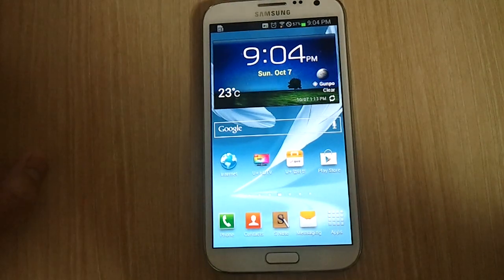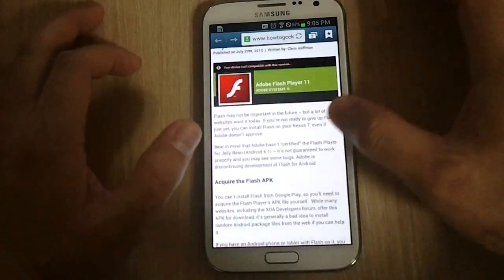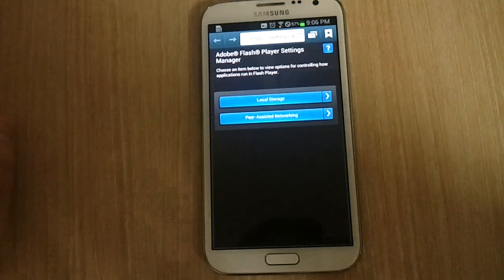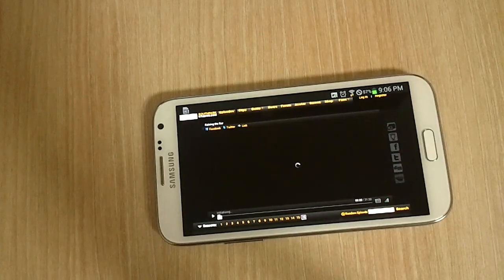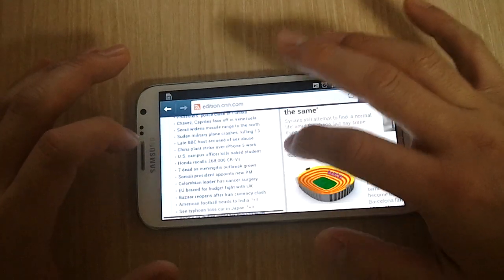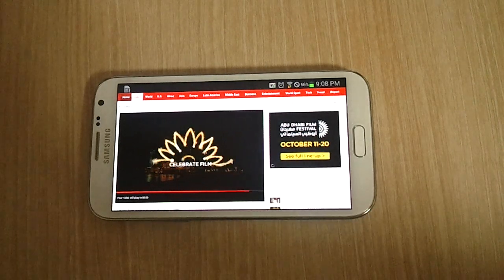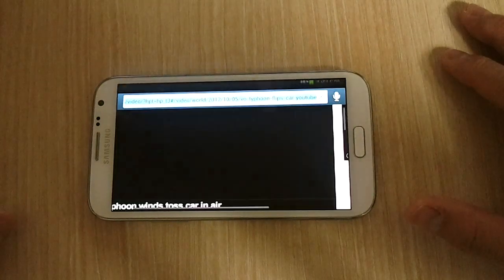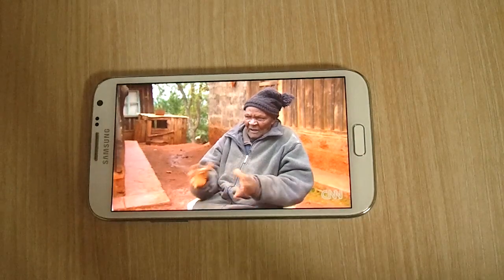How To Install Flash Player on Samsung Galaxy Note 2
Here is how to install Adobe Flash player on the Samsung Galaxy Note 2.  You can still get Flash fully working on the Samsung Galaxy Note 2 even though Adobe is no longer fully supporting Adobe Flash Player on Android phones running Jelly Bean.  It is super easy and seems to work great.  My device is a 64GB Marble White version.